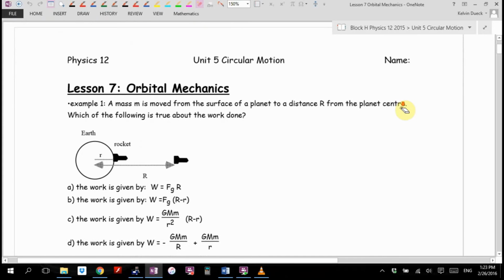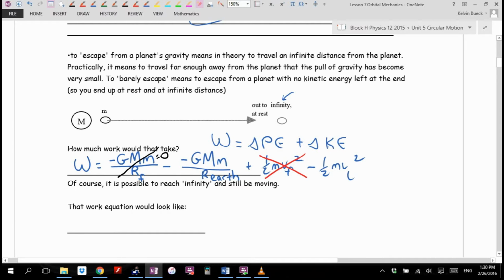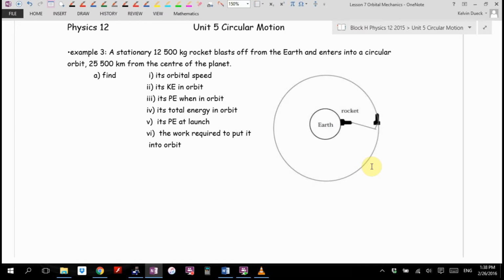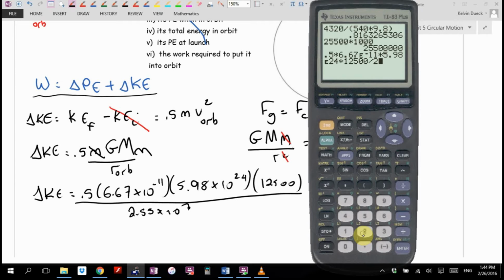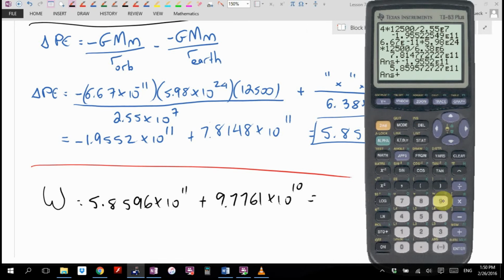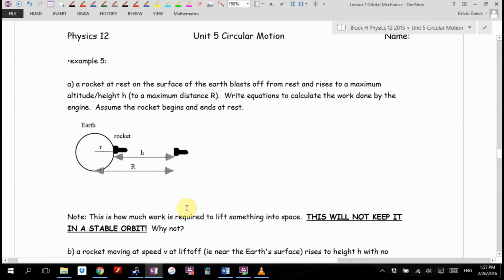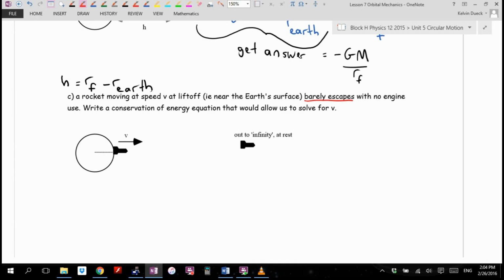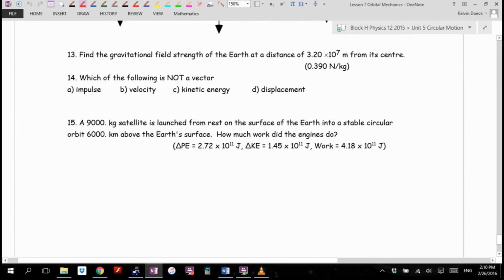Physics 12 U5L7 Orbital Mechanics